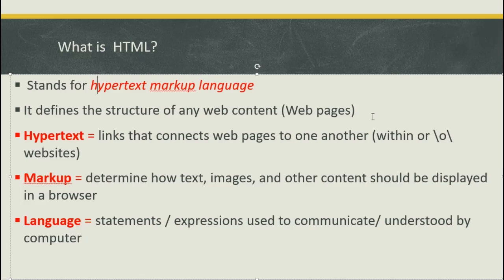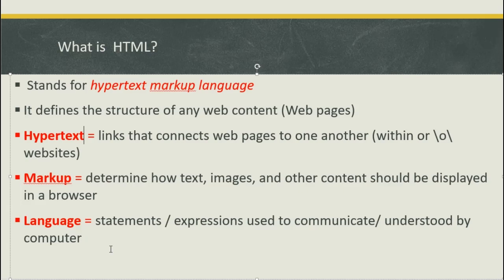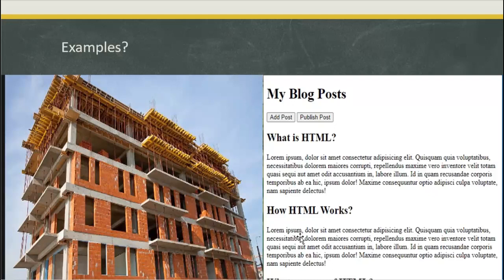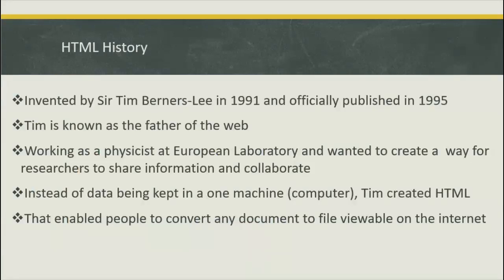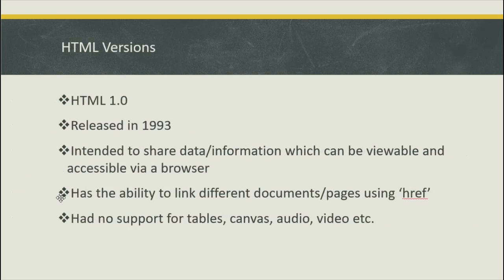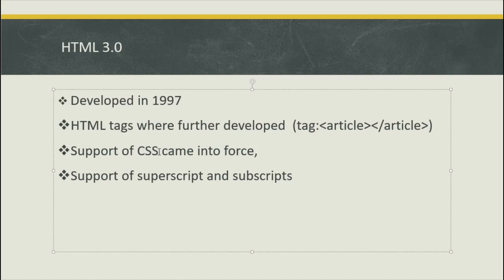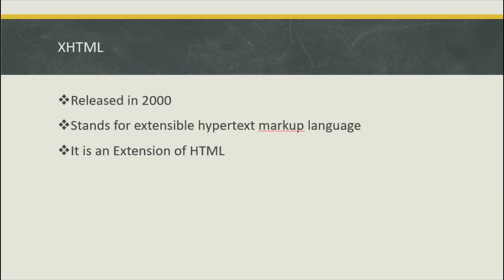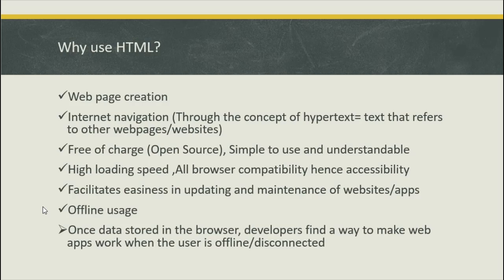HTML Basics Part 2 | What is HTML?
In this video you are going to learn:

1. What is HTML?
2. This history of HTML
3. Why it is crucial?